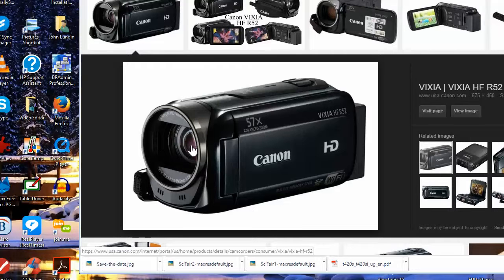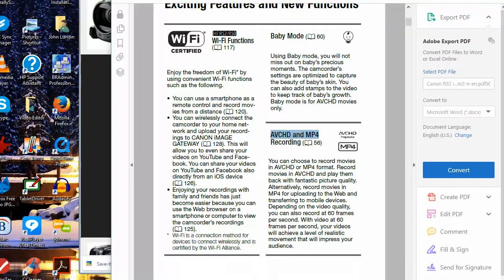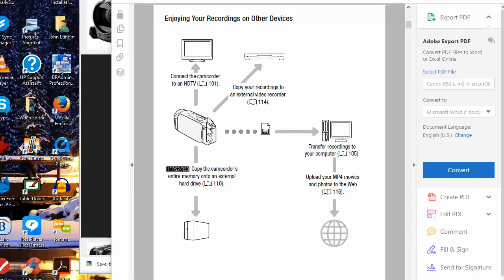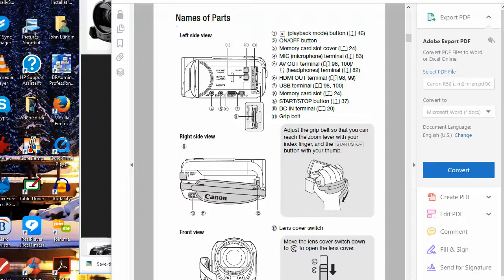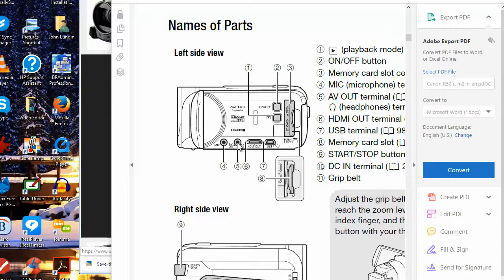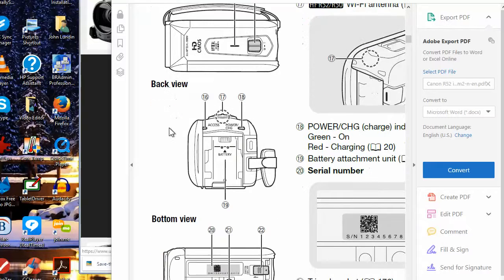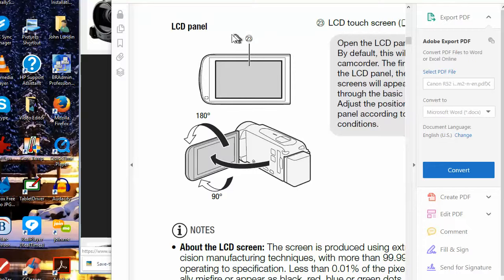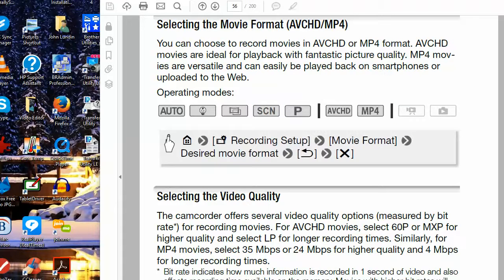Canon camcorder as a system 390 MIS 2016 02 10 22 05 08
a systemic look at a Canon Camcorder